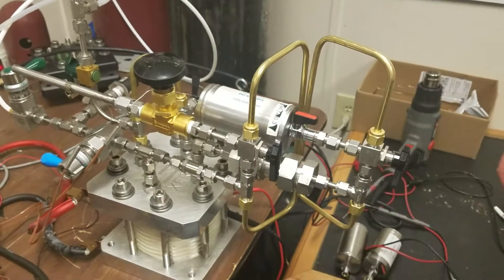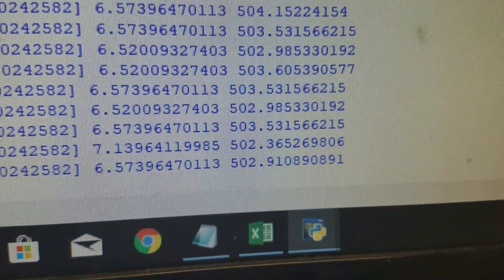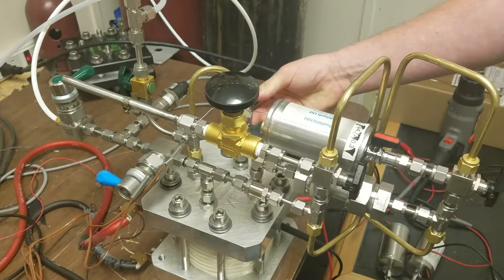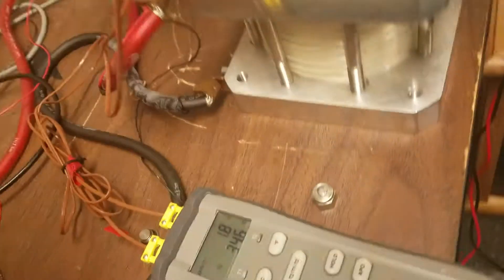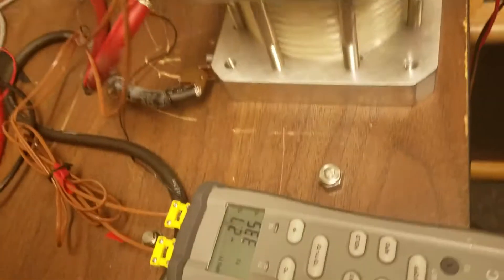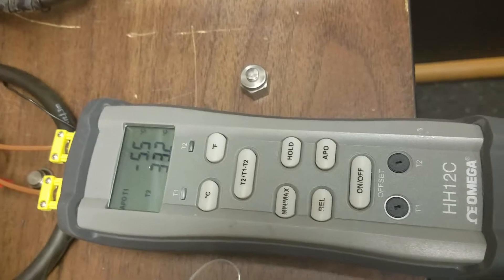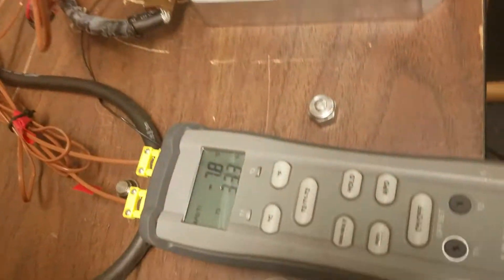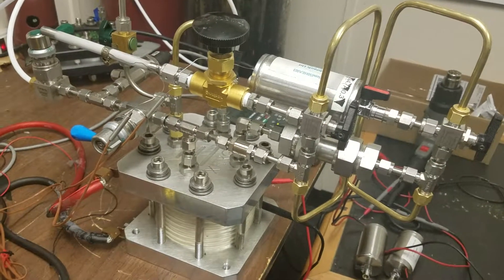Xergy's Electrochemical Compressor with Metal Hydride Heat Exchangers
X-Cell Electrochemical Compressor (ECC) with Metal Hydride heat exchangers (MHHX), working together to provide the most efficient, GWP free heating and cooling EVER!!